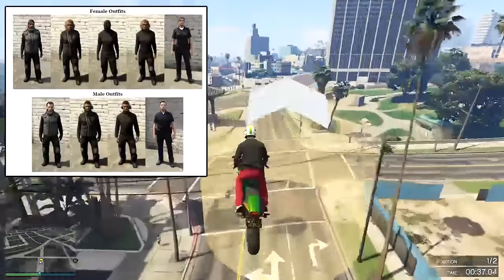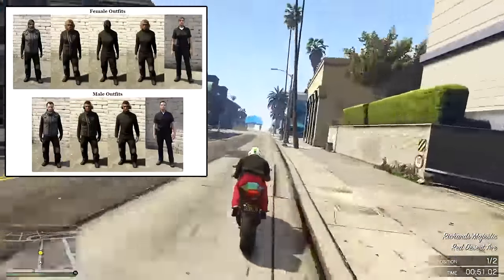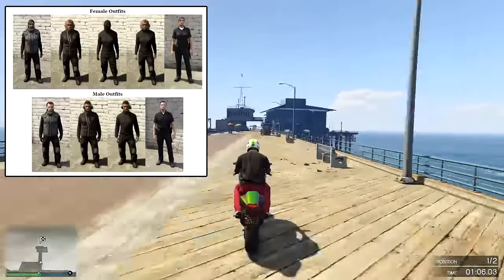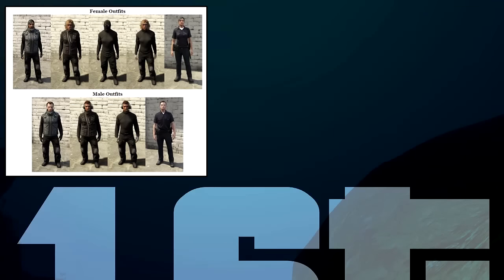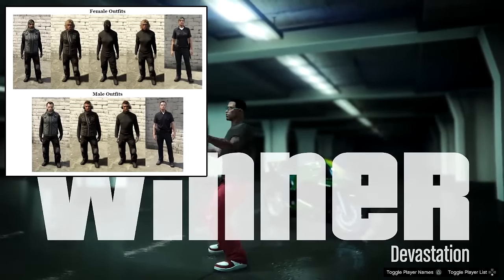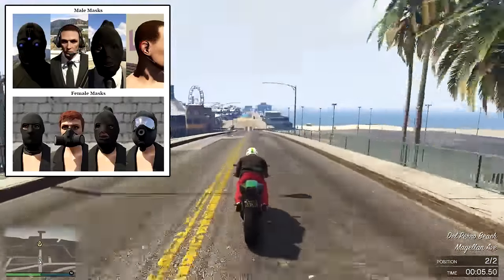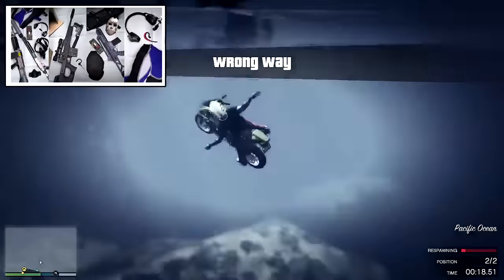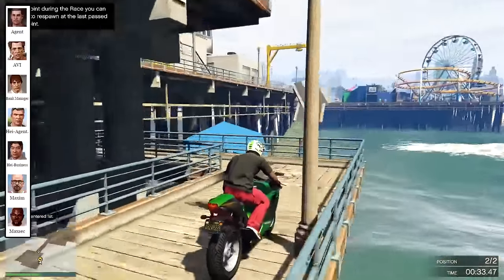GTA 5 Heist NEW Update! Cop Outfits, Weapons, Heists Ski Mask, & MORE (GTA 5 Online Heists DLC)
GTA 5 Heist NEW Update! Cop Outfits, Weapons, Heists Ski Mask, & MORE (GTA 5 Online Heists DLC) Hell yeah, HEISTS baby! Been waiting what like 18 months? Dom is BACK on VG bringing you the details for tomorrow's HEISTS!

Check Out The Animation Channel for some AMAZING and UNIQUE Minecraft Animations!

SUBMIT A VIDEO: Send a PM via YouTube including a link to your video and any other additional information regarding your submission.